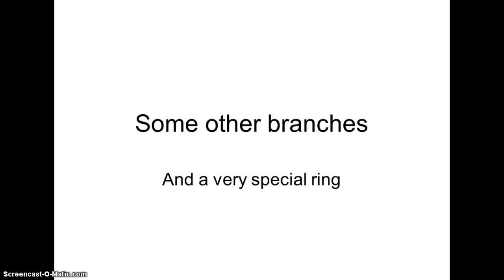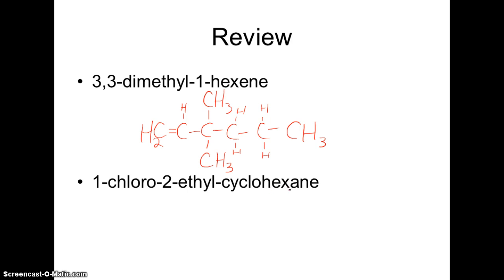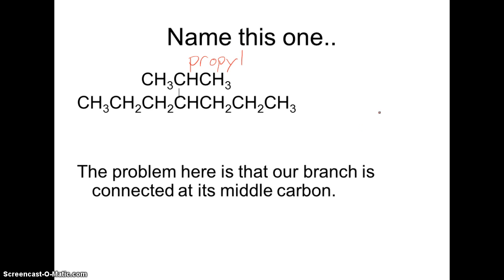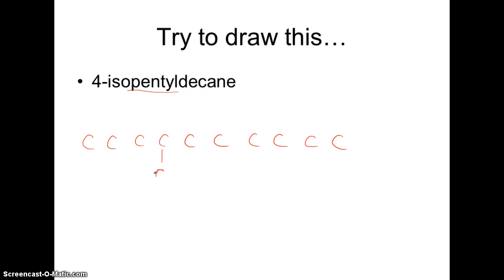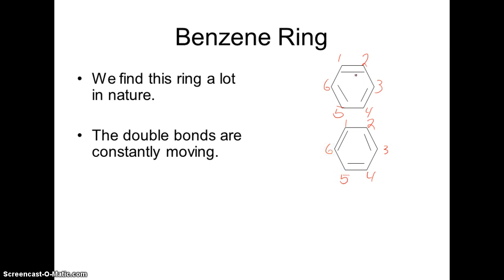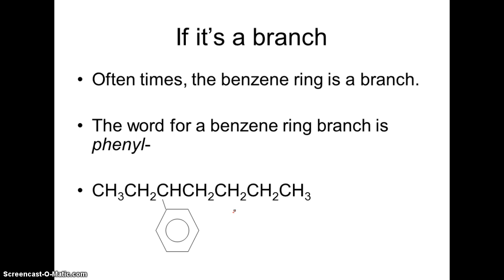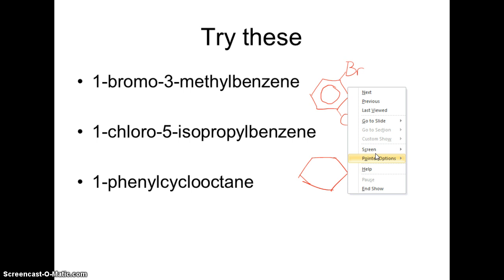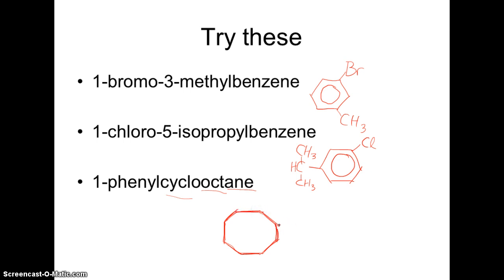Naming with iso- amd benzene